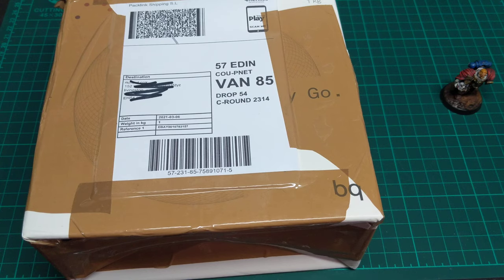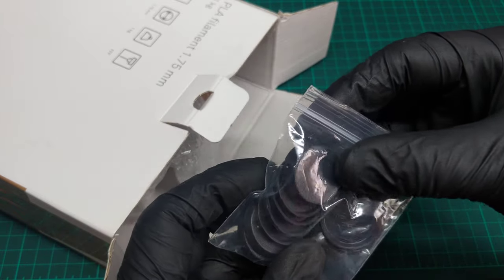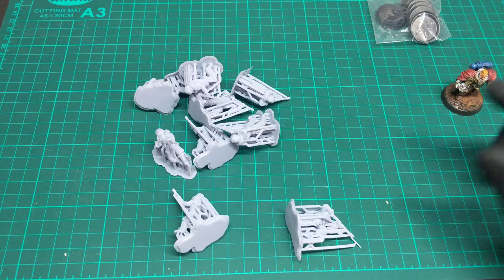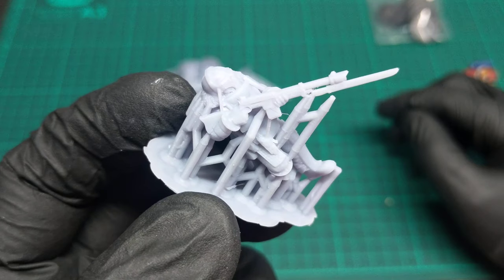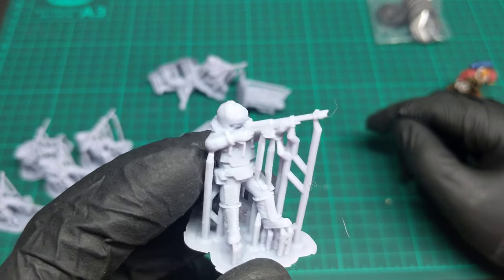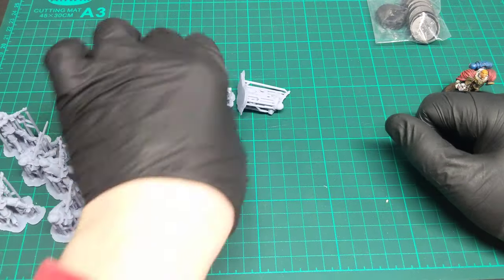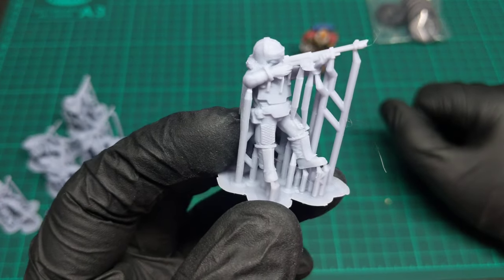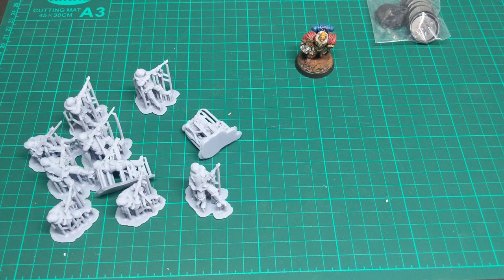house of gaming lunar auxillia unboxing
want something different for your horde of solar auxillia from fw? I have managed to find house of gaming the maker of the lunar auxillia on eBay. watch the unboxing as I take a closer look at the product they made on kick starter.